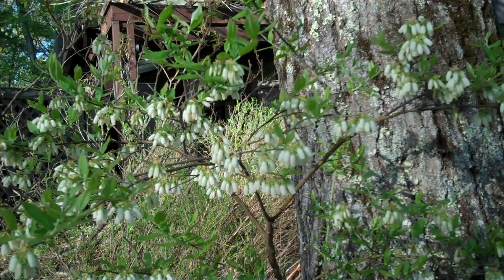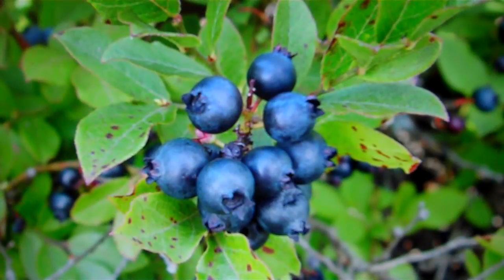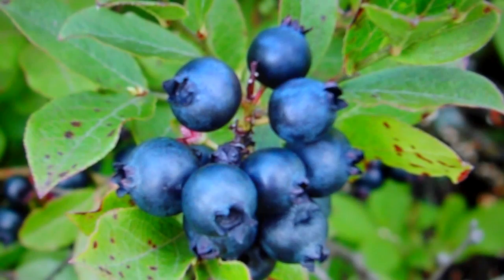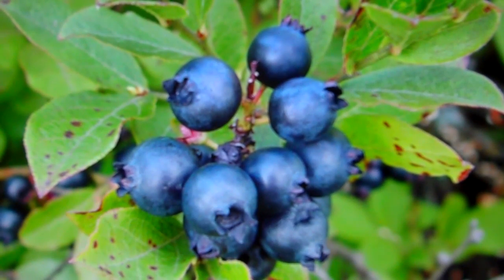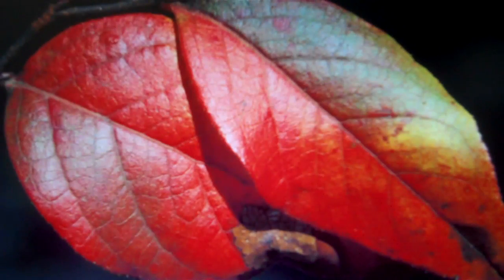Vaccinium angustifolium.mp4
Vaccinium angustifolium, common lowbush blueberry, presented by Dan Jaffe, Native Plant Sales Coordinator at Garden in the Woods